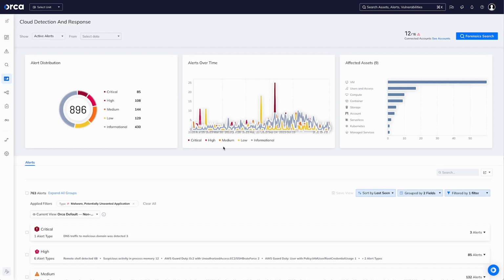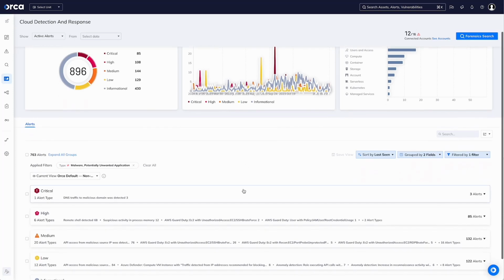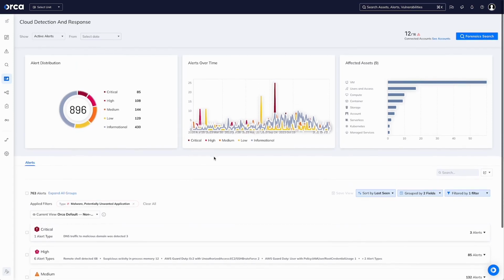Cloud Detection and Response (CDR) Demo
Orca provides 24×7 monitoring of cloud provider logs and threat intelligence feeds. By uniquely combining this information with Orca’s insights into existing risks found in cloud workloads and configurations, and the location of the company’s most critical assets, Orca quickly recognizes which events are potentially dangerous and require immediate attention.